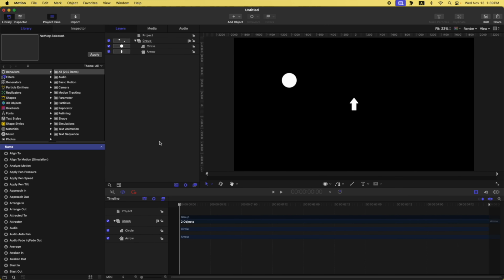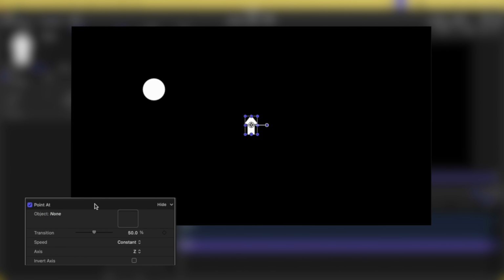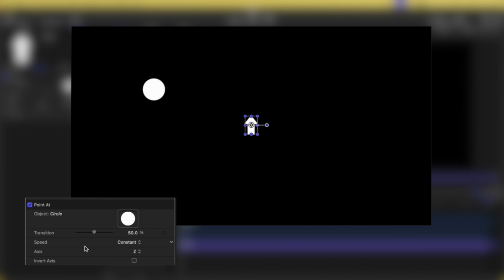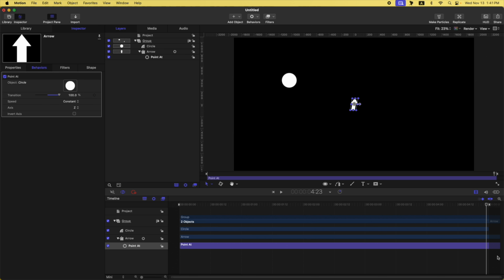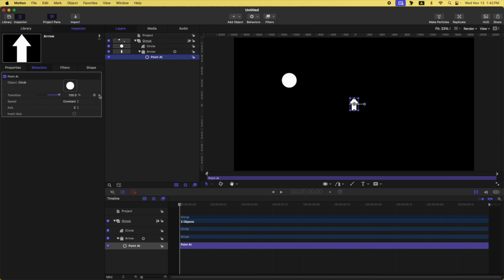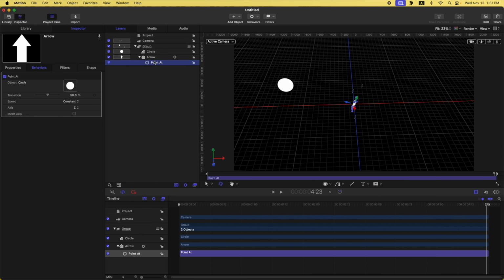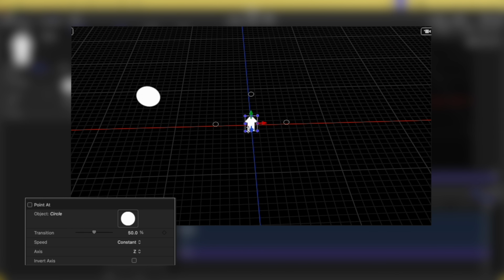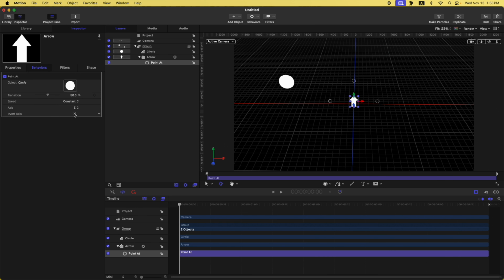Point At Behavior in Apple Motion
In this video, I will show you the Point At Behavior in Apple Motion.